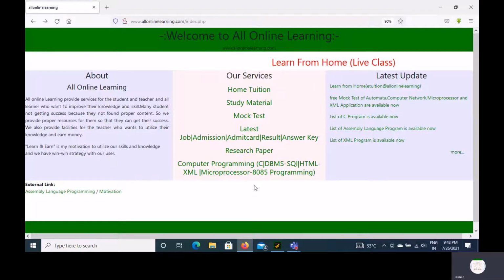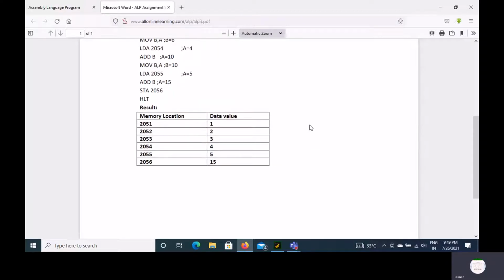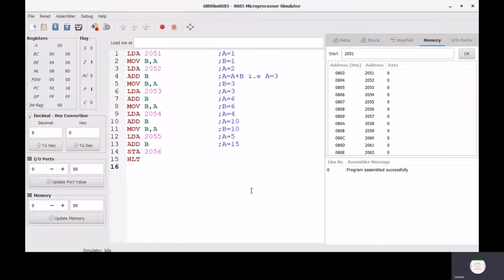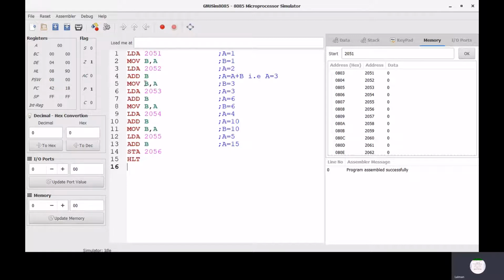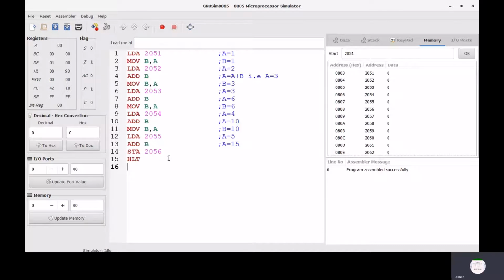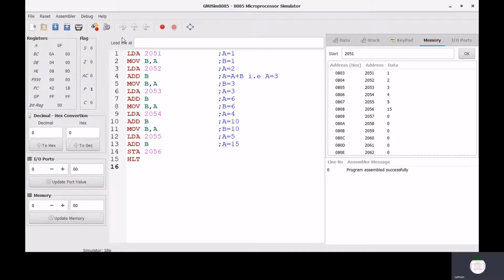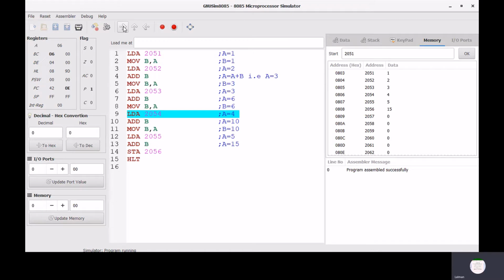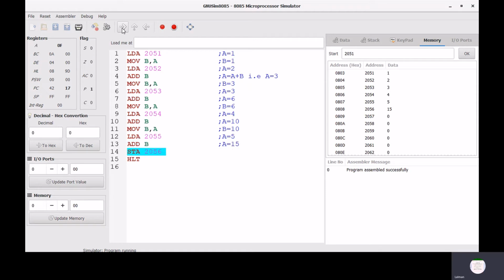add even numbers stored in consecutive memory location in 8085 microprocessor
Write  an  assembly  language  program  to  add  even  numbers  stored  in
consecutive memory location in 8085 microprocessor